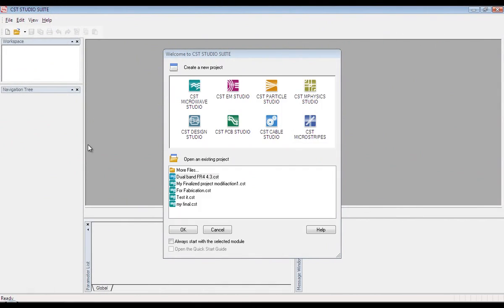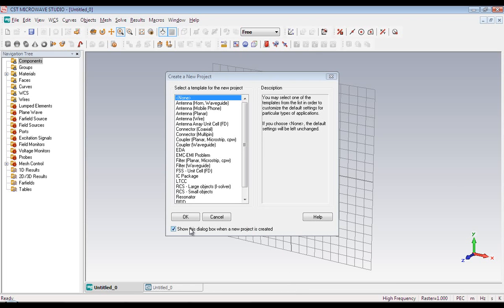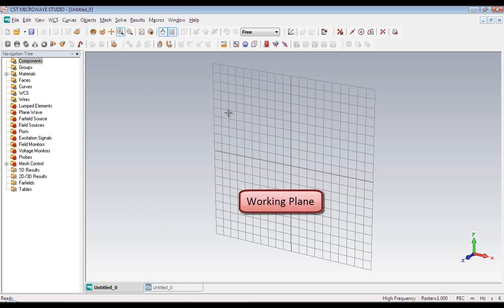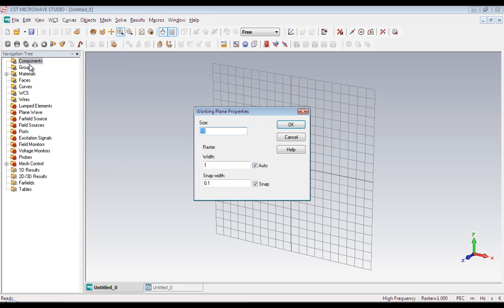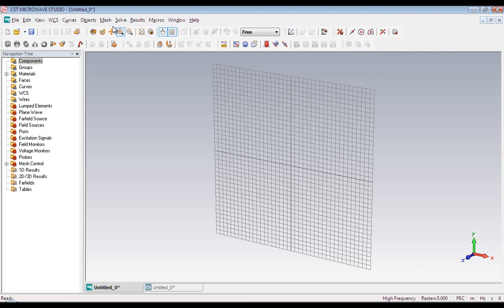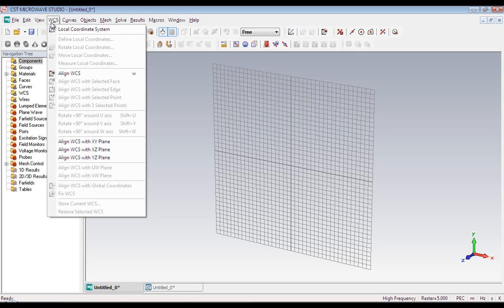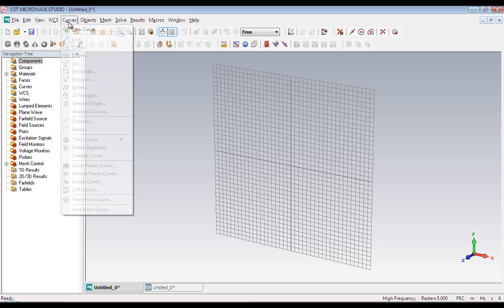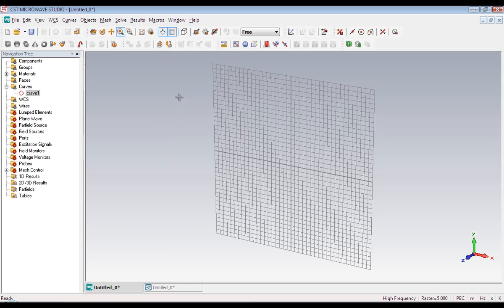CST Elementary Training: Introduction to Menus & GUI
Join Antenna Community in FB:
This is a very brief introduction to the menus and graphical user interface (GUI) of CST Microwave Studio 2010.

***Please visit lab's website to know about my research works and publication list: